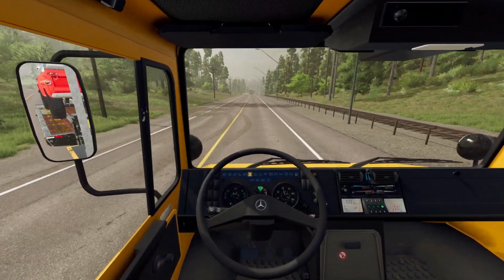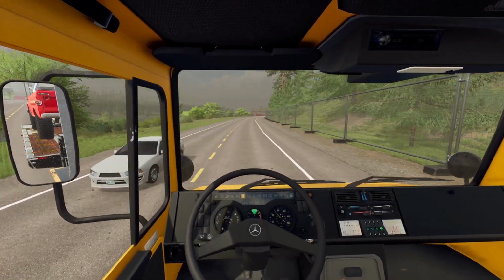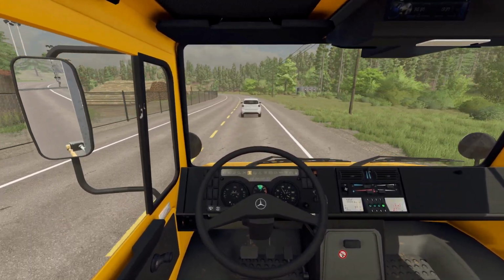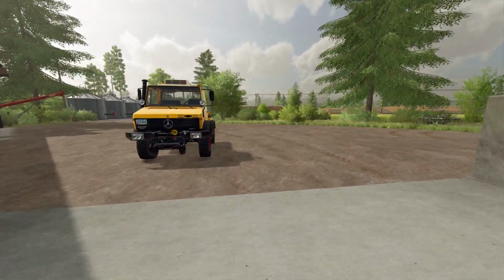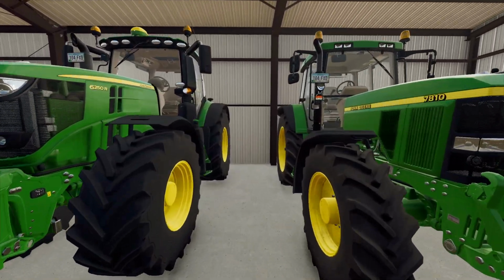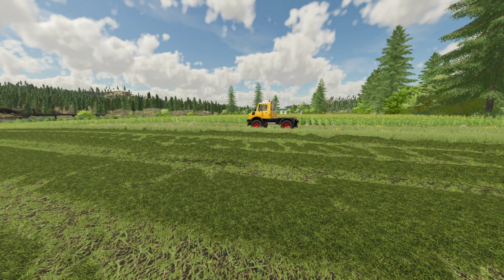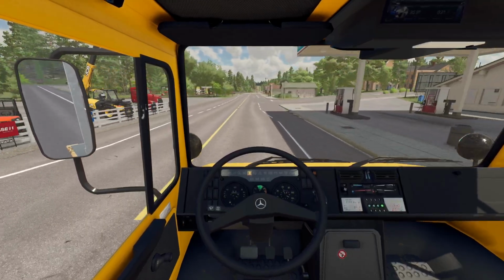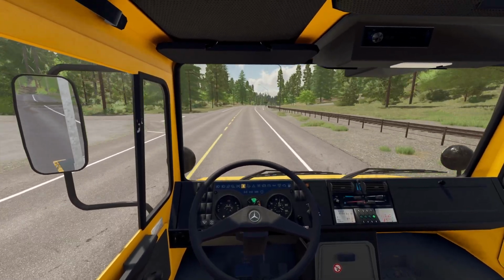Making Money or Spending Money...or Both? | FS22 Ultimate Roleplay S2 | Ep 45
In this episode of the FS22 Ultimate Roleplay Season 2 we are getting our vintage pickup truck back after it's been professionally painted. We are also moving the last of the silage before we start mowing our grass field.

Welcome to the FS22 Ultimate Roleplay Series Season 2. After everything that happened we left Elm Creek and have now settled in a small town in the Silverrun Forest area. Having to basically start from scratch again, we landed a job on a farm where we will be looking after cows at the dairy, pigs that will be bred and sold as well as everything involved in growing food to keep all the animals in top condition. Having a steady income is a nice change of pace but how long will it take before we venture into the business world again?

🤔 FAQ 🤔

►► What Map Are You Using?

This is the FS22 Silverrun Forest map which is part of the FS22 Platinum Expansion. Please note that I am using a heavily modified version of the Silverrun Forest map. I have modified the map specifically for this series which means the exact map that I am using is not available to download anywhere. The base Silverrun Forest map is however available with the FS22 Platinum Expansion.

►► How Do I Get This Game Mode?

Unfortunately what you see in the Ultimate Roleplay Series is not a game mode. It is simply a lot of behind the scenes work to make scenes feel as alive and realistic as I can possibly make them.

►► What Game Is This?

The Ultimate Roleplay Series Is Based On Farming Simulator 22 but I do use other games from time to time to help tell the story.

►► What Mods Do You Use And Do You Have A Mods List?

At any given time I have 300+ mods installed for FS22. Unfortunately I do not have a mods list as I add and/or remove mods constantly and keeping an updated list is impossible for me to do. Most of the mods that I use is available on FS22 ModHub (PC).